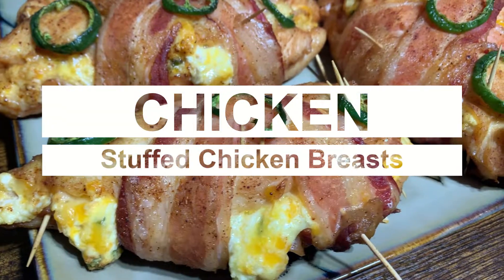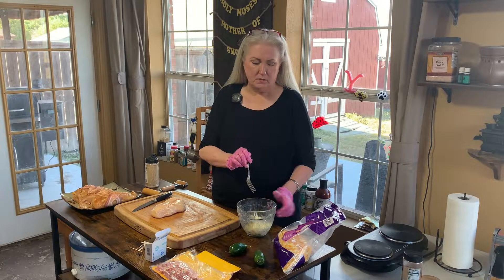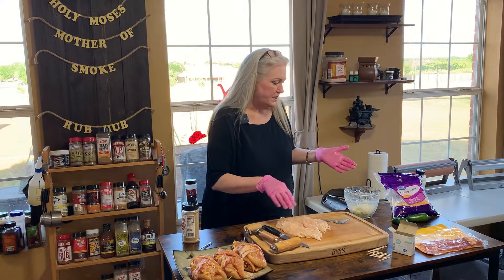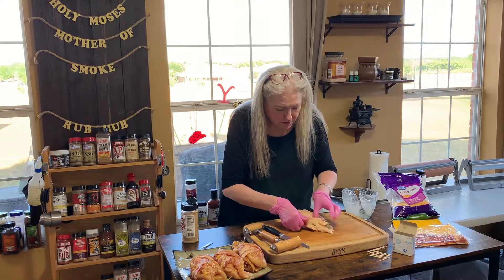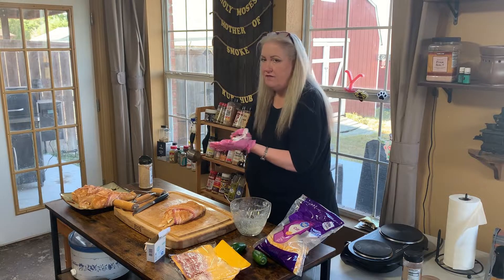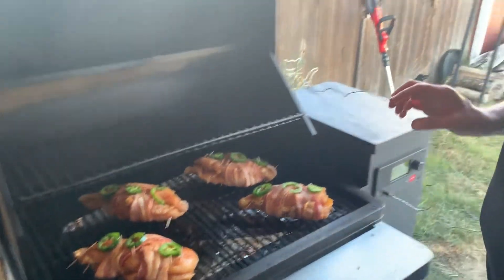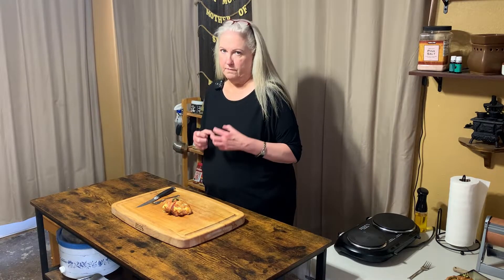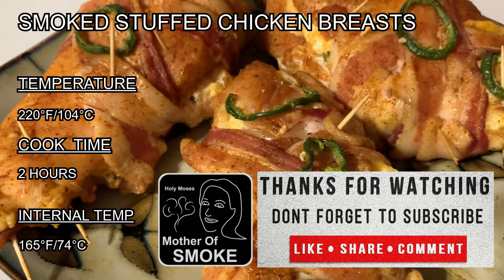BBQ - How to make Smoked Stuffed Chicken Breasts - Mother Of Smoke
In this Smoke Something video series, the Mother of Smoke shows you how to smoke stuffed chicken breasts. She uses cream cheese, jalapenos, and a seasoning rub.